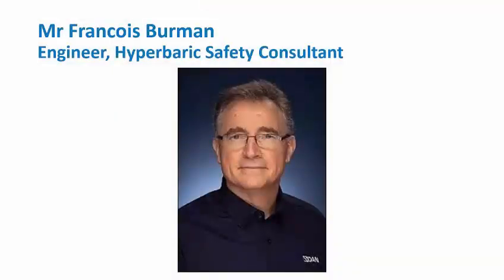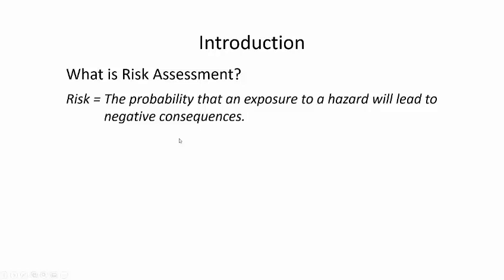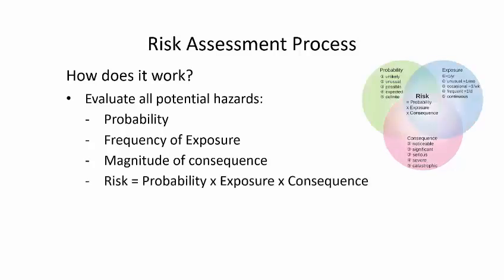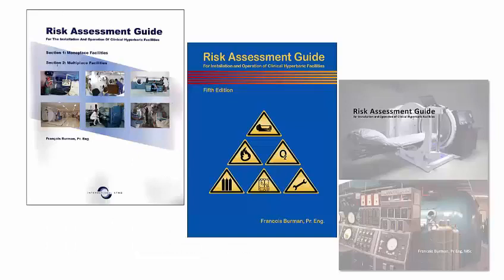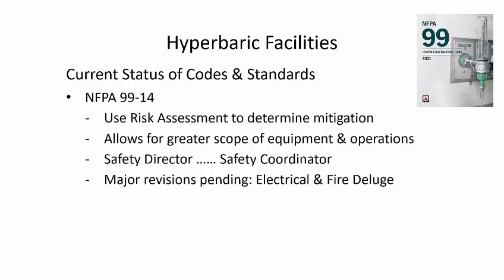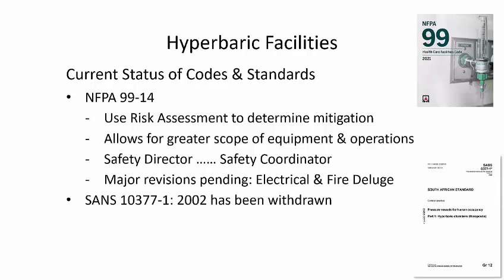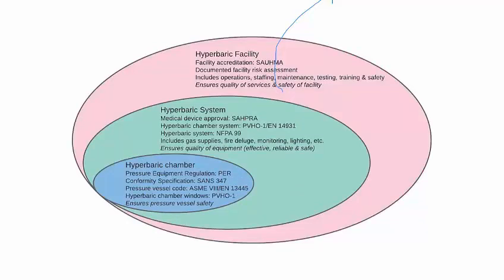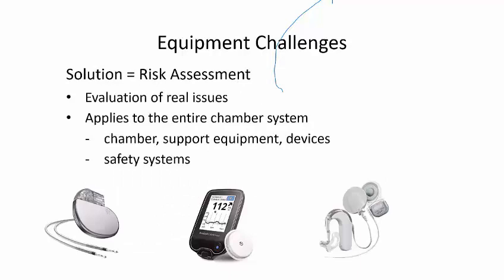HIRA for Chambers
Enjoy this lecture from the 2021 SAUHMA Conference on HIRA for Chambers presented by Francois Burman.

SAUHMA is a voluntary association recognised as a Special Interest Group by the  Council of the South African Medical Association.

The Association works towards promoting the practice of underwater and hyperbaric medicine, and facilitate the study of all aspects of underwater and hyperbaric medicine.

The association is made up of members and associate members: Medical Practitioners; Registered Nurses; Registered Paramedics; Qualified Hyperbaric Chamber Operators; Diving Instructors; Dive Operators, and any other individual, who, to the satisfaction of the Council of the Association, provides evidence that he or she has a special interest in the subject of underwater and/or hyperbaric medicine; Subject to the By-Laws.

Memberships are renewable every year for a small membership fee.